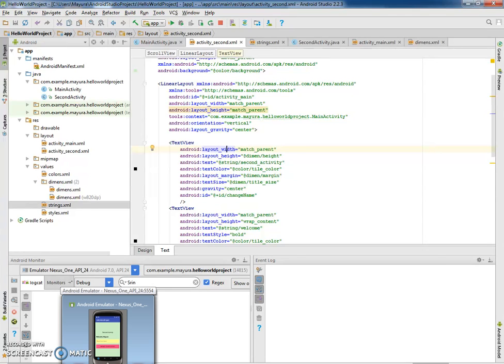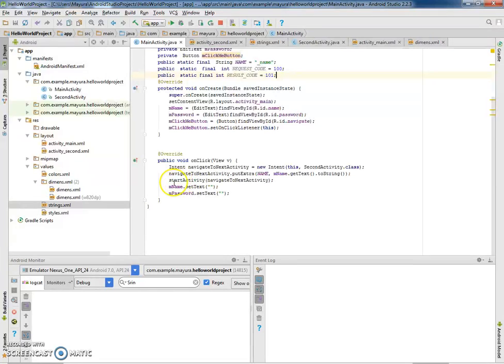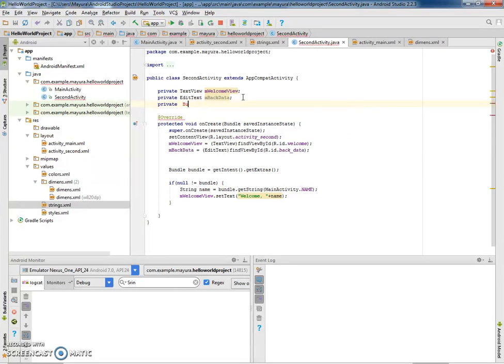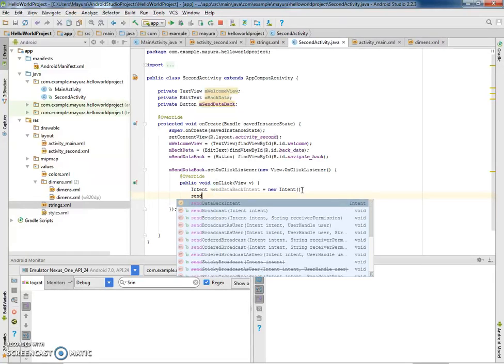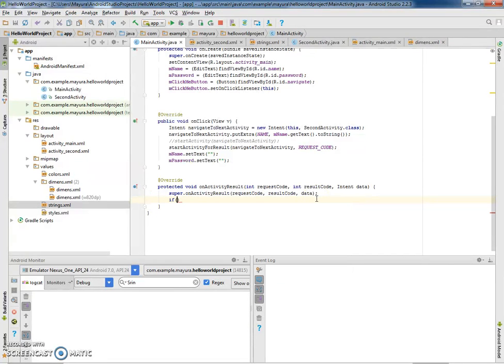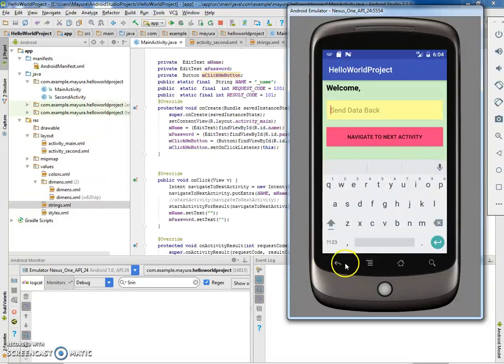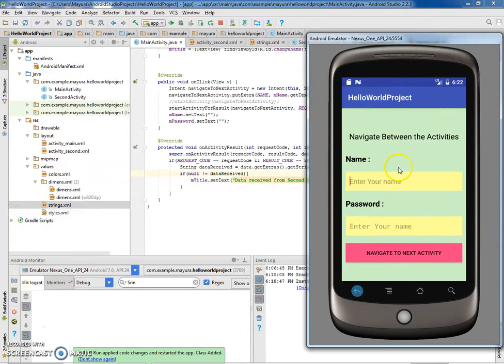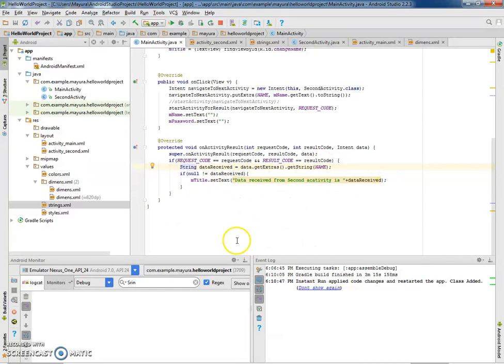Sending data back to activity